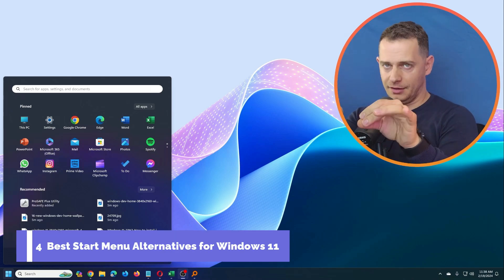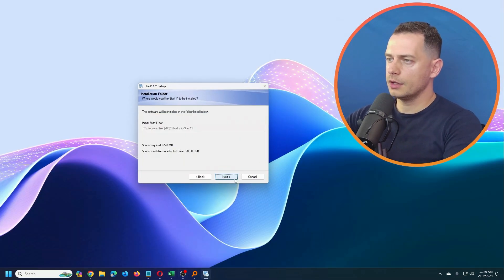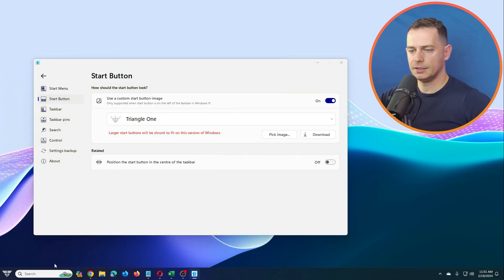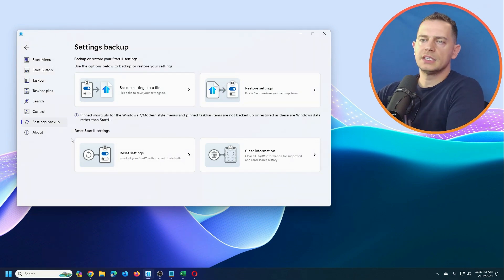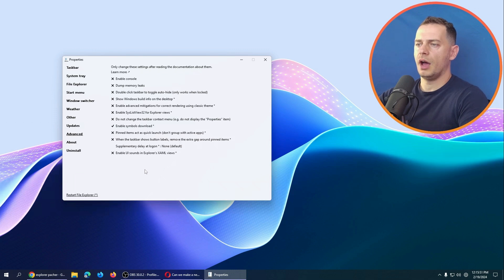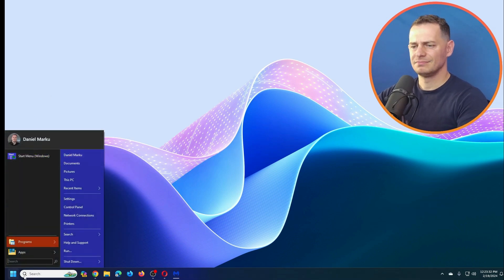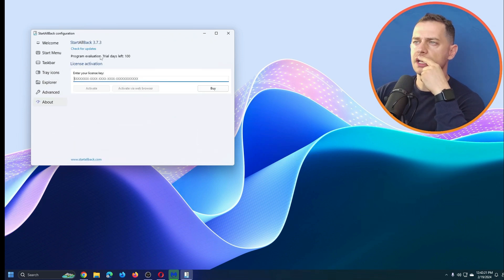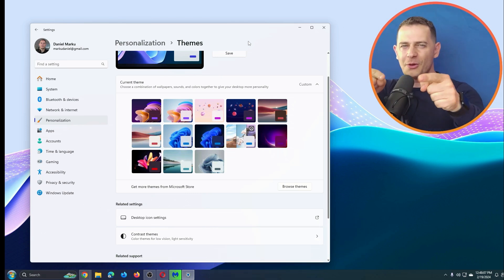Customize Your Windows 11 Start Menu in Minutes!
If you like to customise windows 11 start menu, to make it look more modern or classic like Windows 7 or w10 start menu, in this video i'm comparing 4 best softwares explore by watching the video.
All this Start menu replacement softwares lets you bring multiple different styles to Windows 10 and 11, multiple styles that restore classic Start menu layouts to our all-new designs like Pro and Launcher, you can make your Start experience personalized to your exact preferences.

Windows 11 removed many features that were present in Windows 10, Start11 brings them back. From the basics like returning the right-click menu on the taskbar to ungrouping of windows on the taskbar. You can also choose to have your icons centered on the taskbar with your Start menu left aligned.

⏰ Chapters:
0:00 intro
1:51 Start11 Stardock
6:07 Explorer Patcher Start Menu
8:00 Open-Shell Menu
10:45 StartAllBack
12:22 Giveaway License Requirements

What's your opinion, who is the best?
write an comment share your opinion.

I have only 5 Licenses provided from Stardock Start 11 Company for tips2fix subscribers.

To get your license you have to :
2. Live a Comment on this video
3. Share 1 of tips2fix videos as a post your Socialmedia Facebook or Instagram